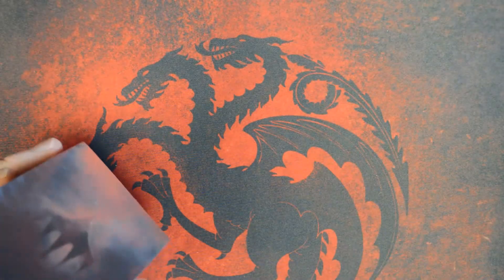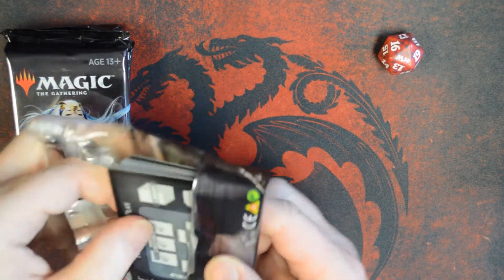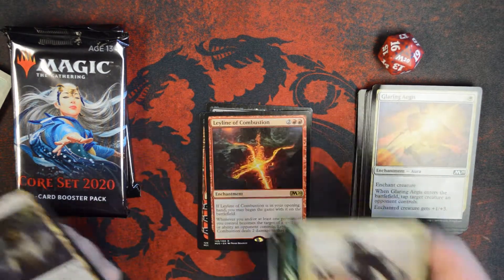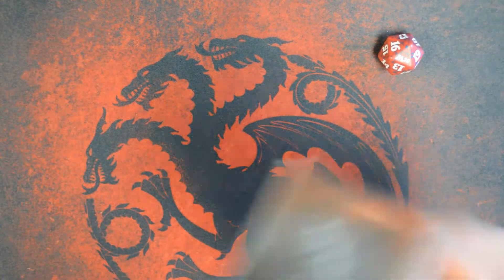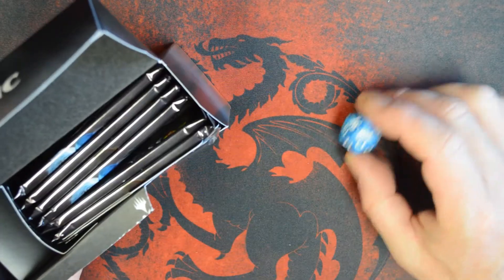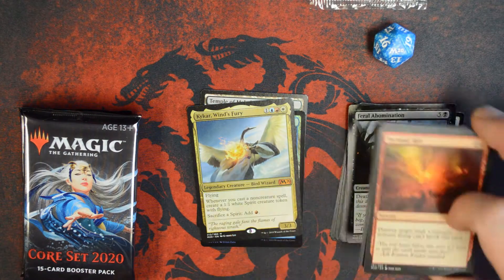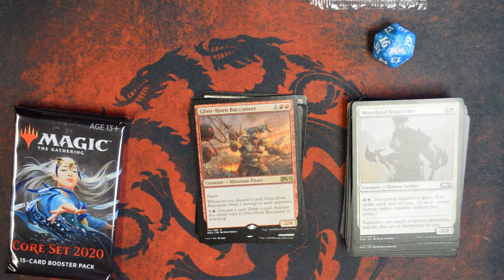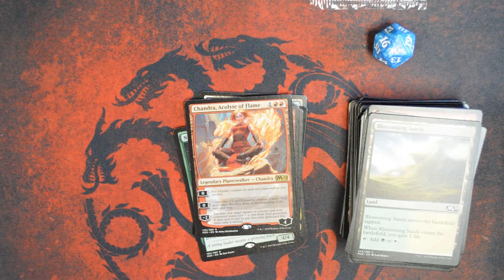CORE SET 2020 Prerelease Kit Opening!!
In this video by Dragonhill Games we will have a look at what you can expect to find in the core set 2020 prerelease kits.